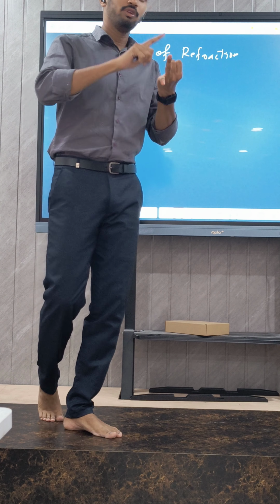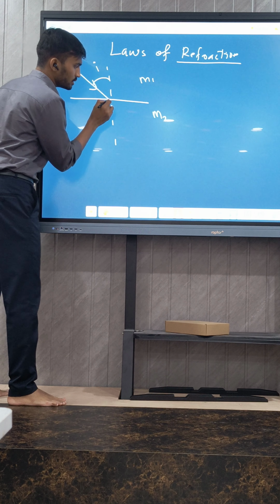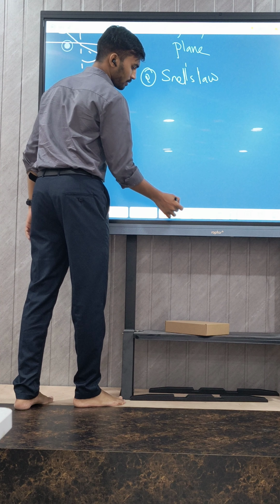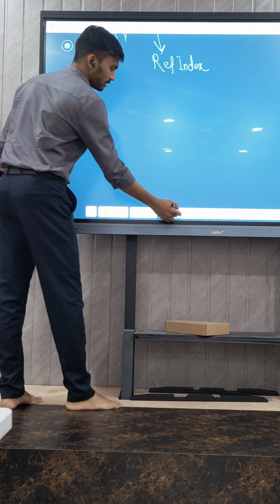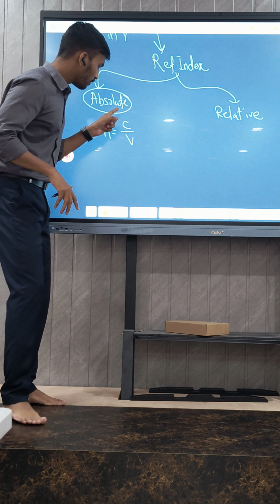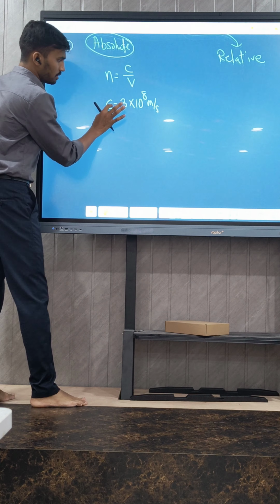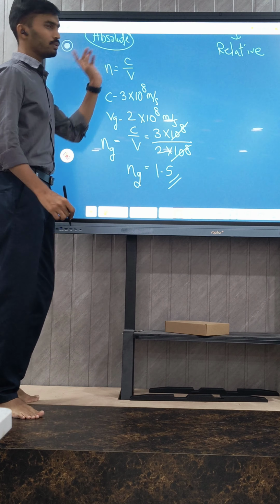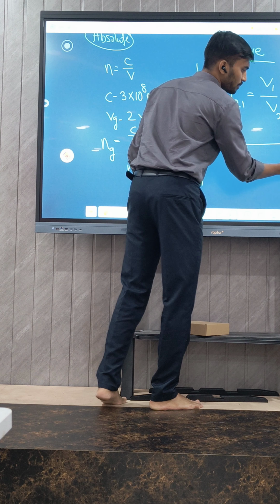DEMO VEDIO 2